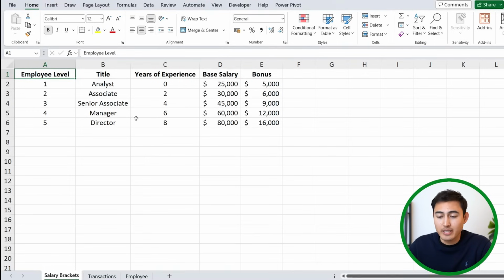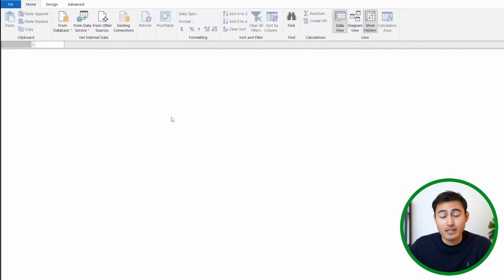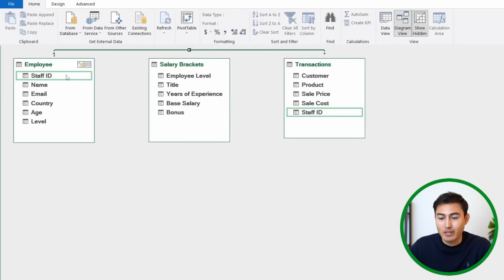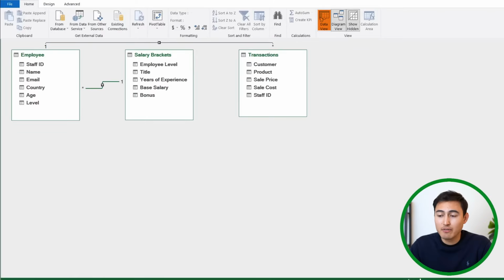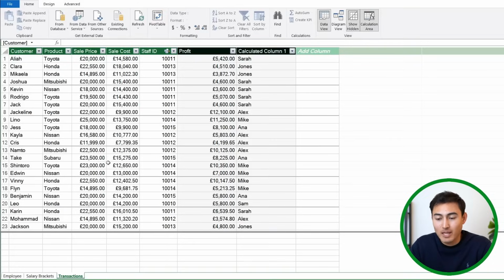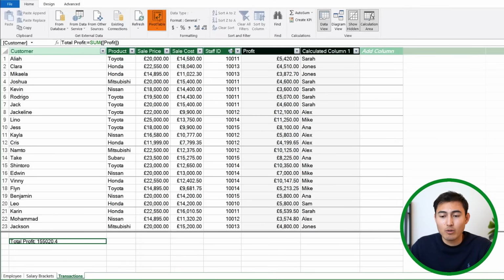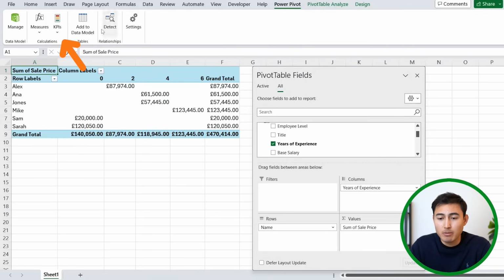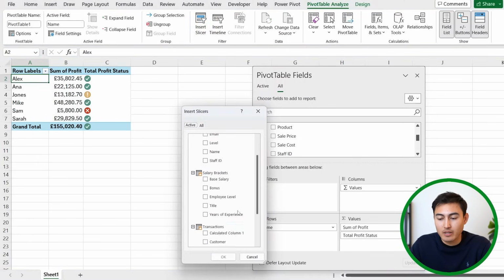Learn Power Pivot in Excel (Better Than Pivot Tables)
Learn Power Pivot in Excel full tutorial.

In this tutorial on Excel Power Pivot, you'll learn all the essentials of Power Pivot and how to use it with real examples. Power Pivot is a super powerful data analysis tool, where you can combine multiple excel files into one, create relationships between different tables, and work with datasets much larger than what Excel can handle. You can even make pivot tables with not just one table like is Excel's limit, but with multiple tables as well.

Chapters:
0:00​ -​ Intro
0:35 - The Dataset
1:18 - Power Pivot Basics
3:01​ - Establishing Relationships
5:14​ - Power Pivot Calculations & Measures
8:04​ - Data Analysis With Power Pivot
9:23​ - KPIs and Other Visuals